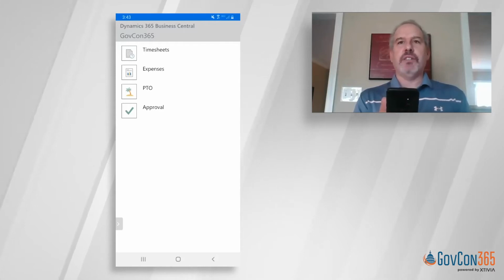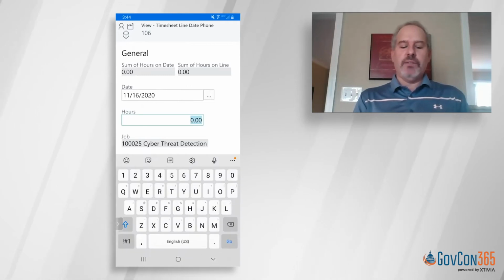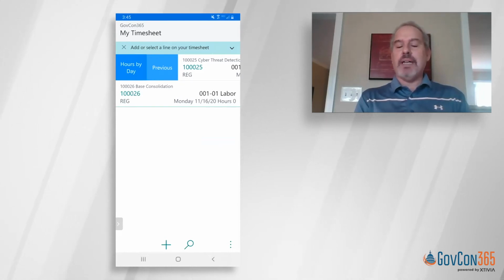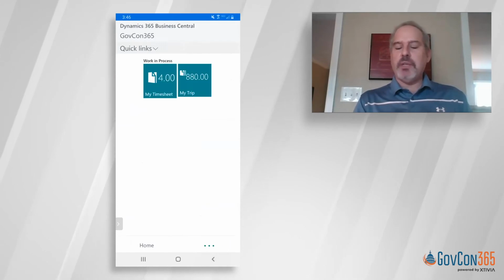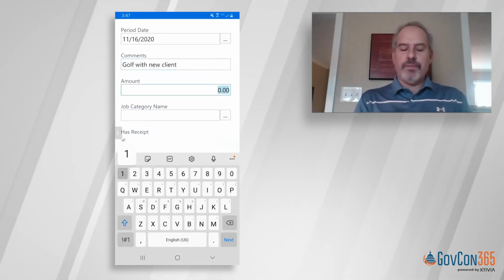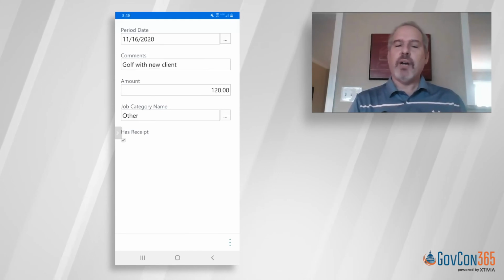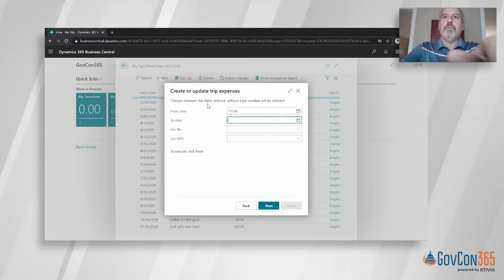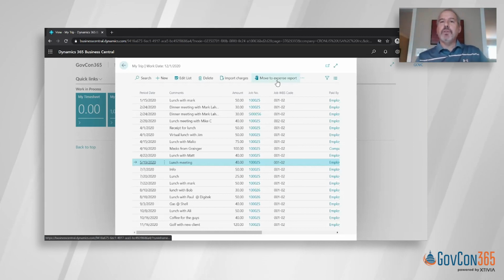GovCon365 Snacktime Snippet #8 | Mobile Time and Expense Entry | Dynamics 365 Business Central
Join us for this Snacktime Snippet detailing the Mobile Time and Expense Entry of Microsoft Dynamics 365 Business Central.